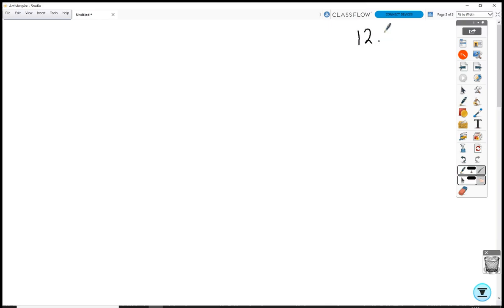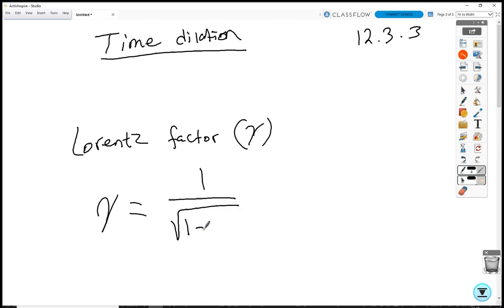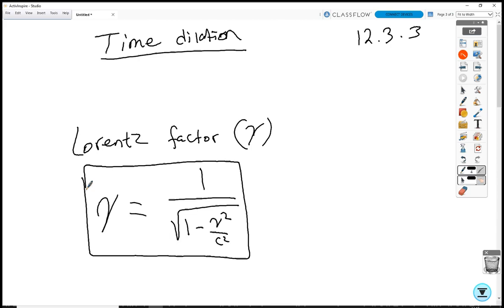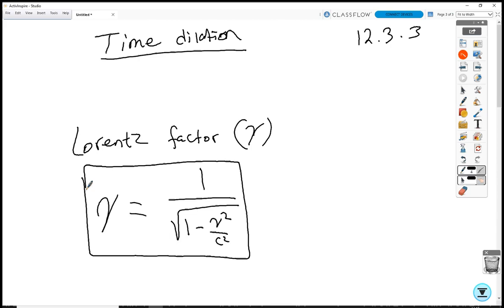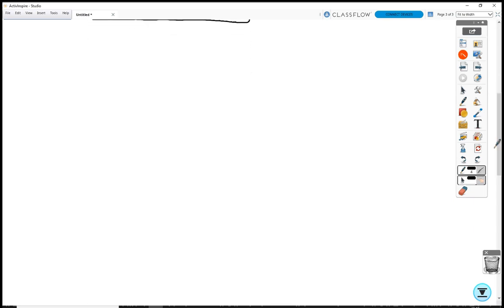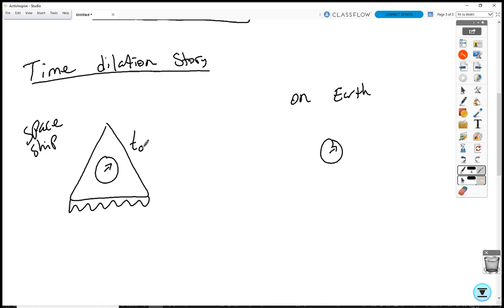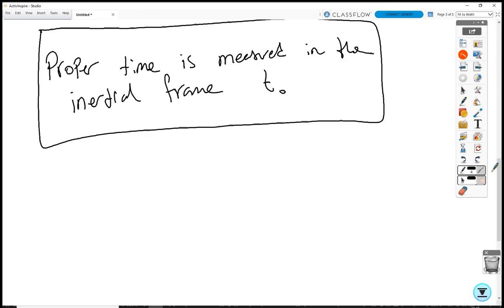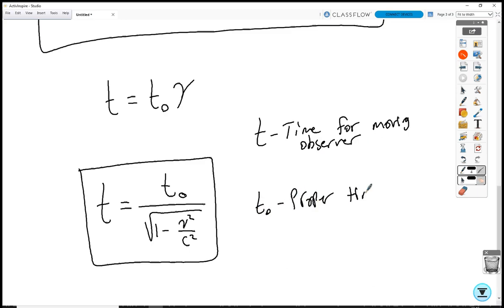12.3.3 Time Dilation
Proper time and time dilation as a consequence of special relativity.
Time dilation: t=t_0/√(1-v^2/c^2 )
Evidence for time dilation from muon decay